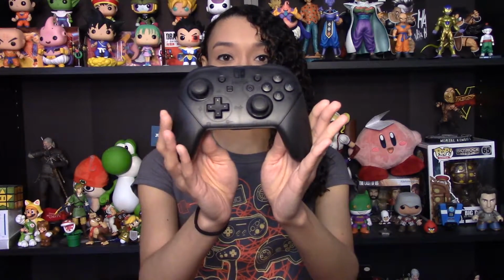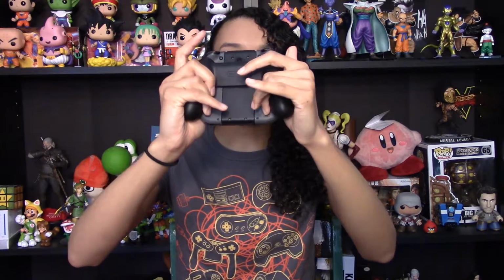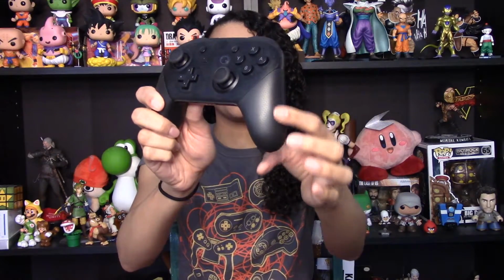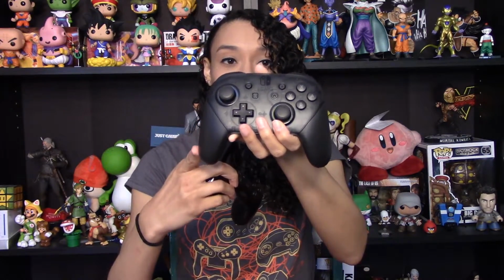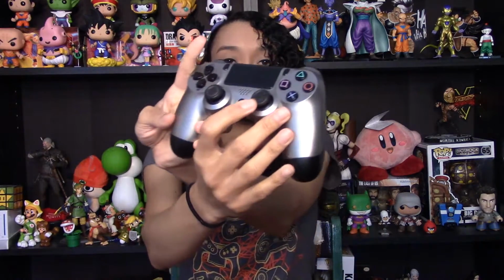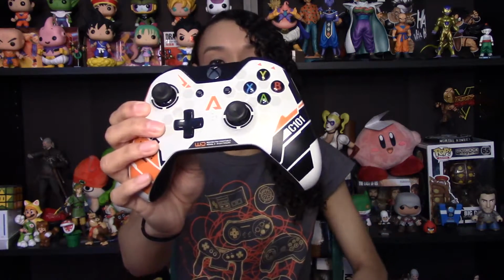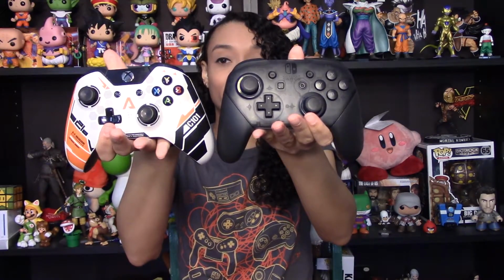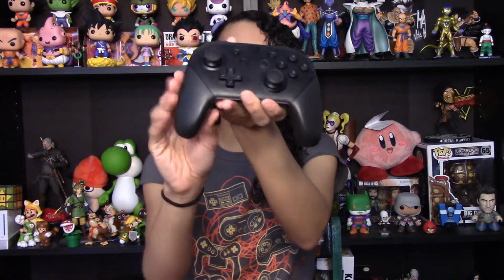Nintendo Switch Pro Controller Comparison! (Joycon Grip, WII U, PS4, XB1)